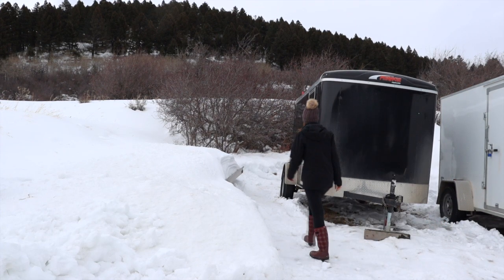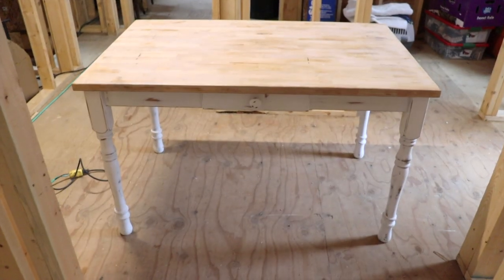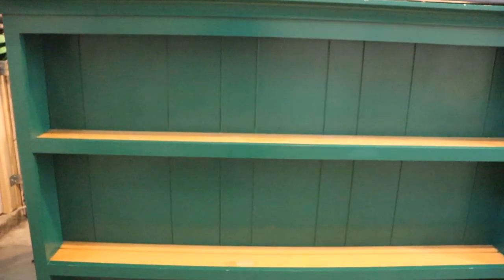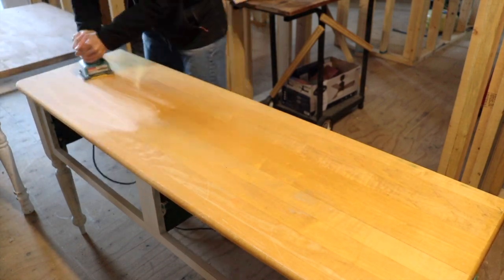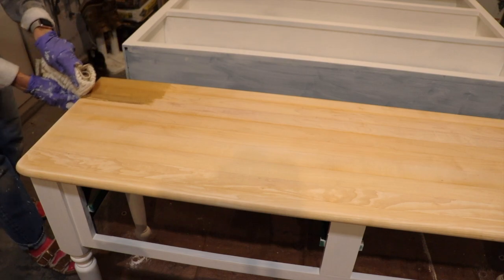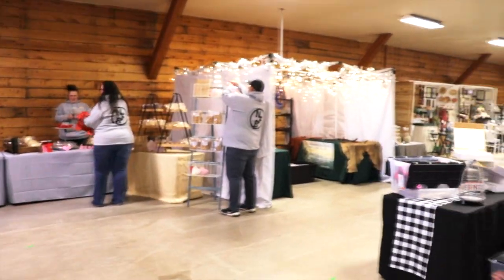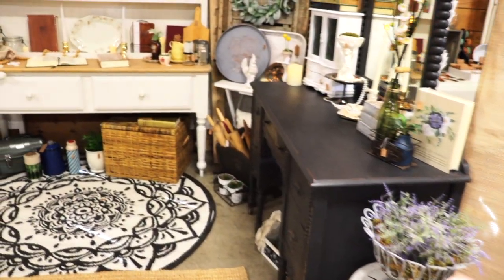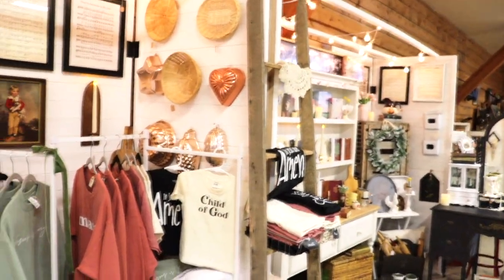Refinish A 1980's Hutch ~ Spring Market Booth Tour! 🌷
Hey there! In this video I am working on a few things, getting my trailer ready to haul to market, refinishing a free hutch I found, and a walk through of my vintage market booth space all set up. I hope you enjoy! 🌿🌷